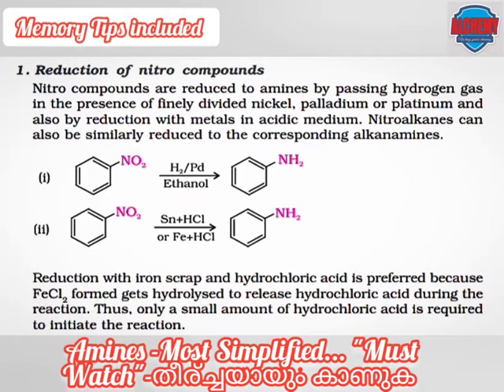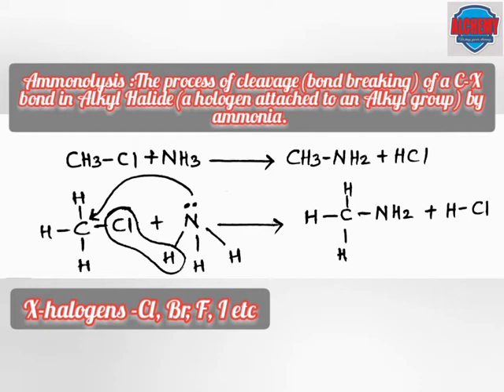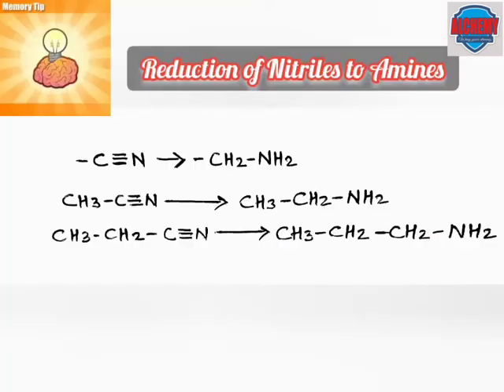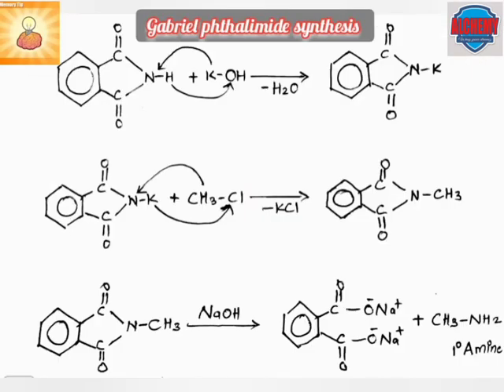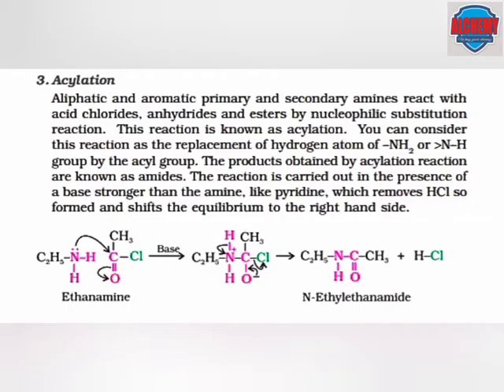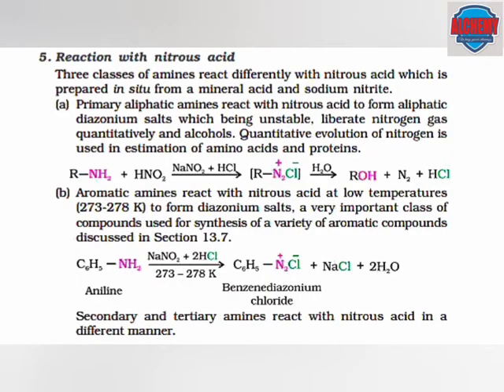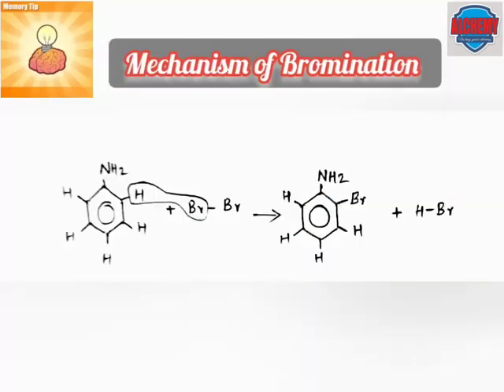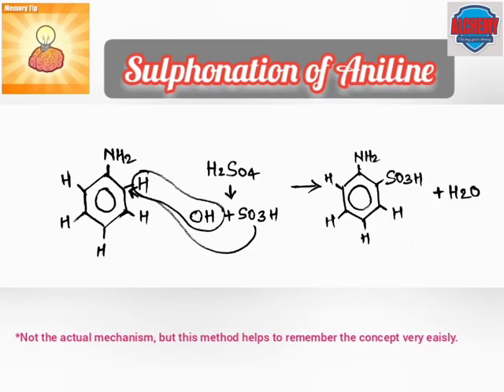AMINES PART:2 Preparation of Amines, Chemical properties of Amines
AMINES PART:2 Preparation of Amines, Chemical properties of Amines. Reduction of nitro compounds Reduction of nitriles Reduction of Amides. Gabriel phthalamide reaction.Ozoonolysis. Hoffman bromamide reaction... ALCHEMY MEMORY TIPS EASY TO REMEMBER.